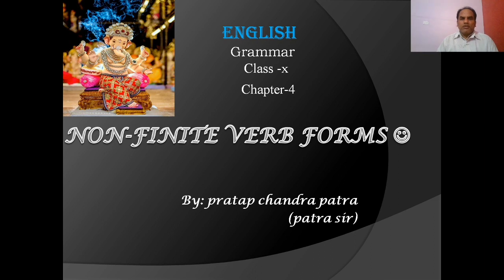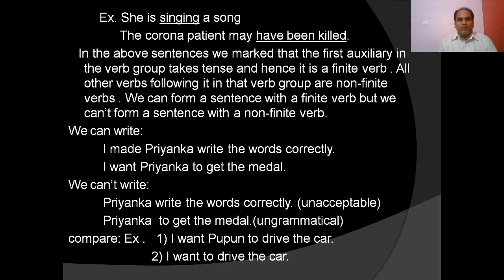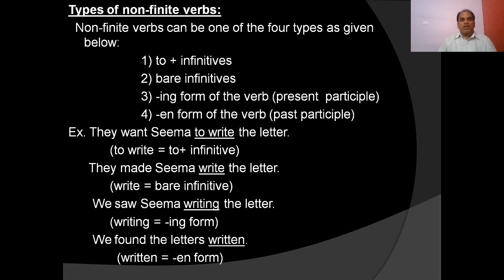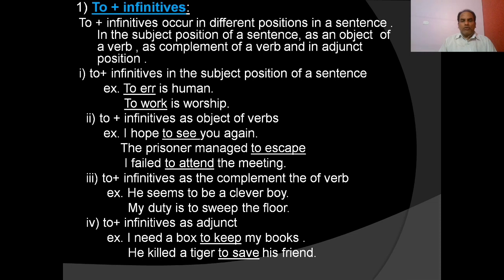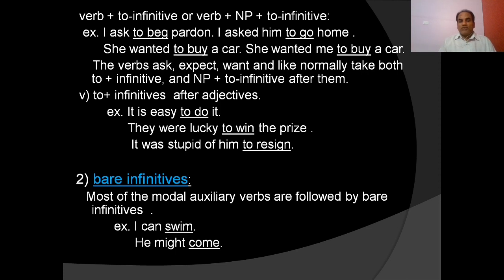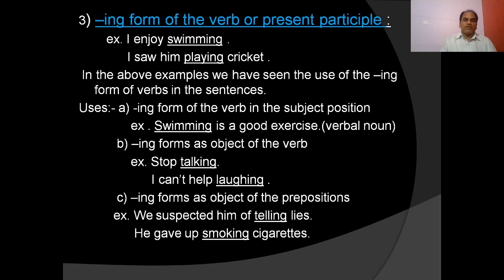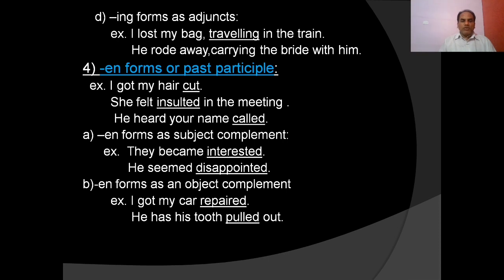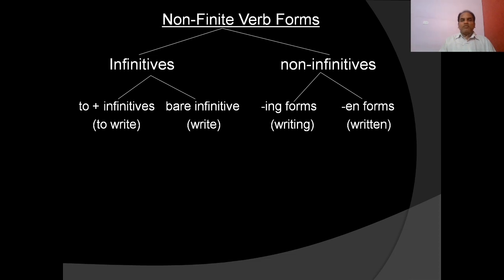Non Finite Verb Form | Class X | Grammar | Chapter 4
This video describes what's finite verb and what's non-finite. The difference between finite and non-finite verbs. Form and function of non-finite verbs.